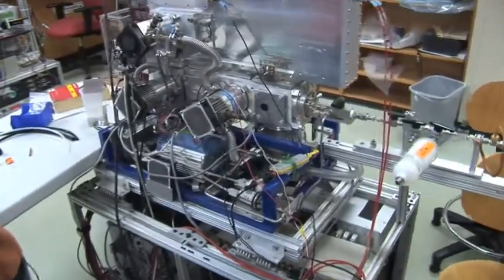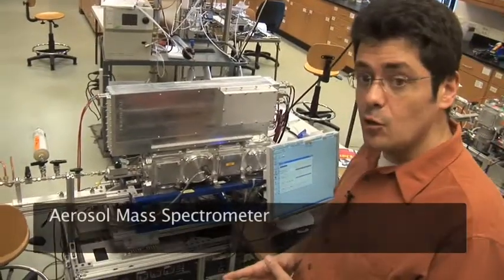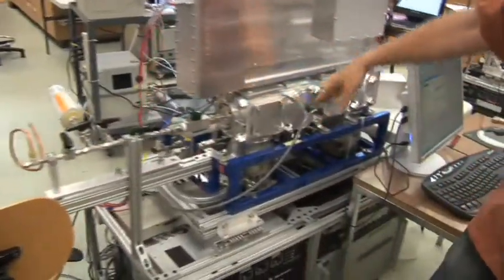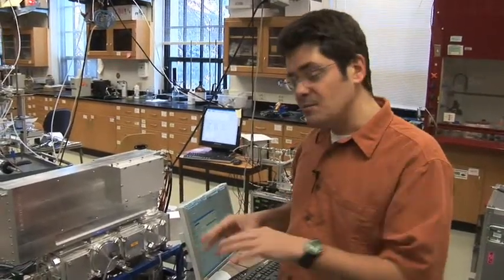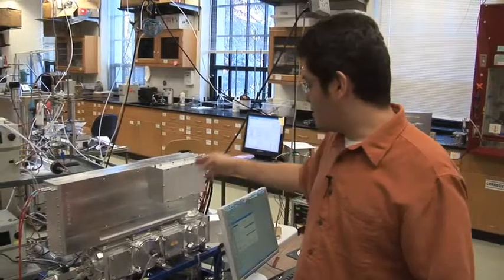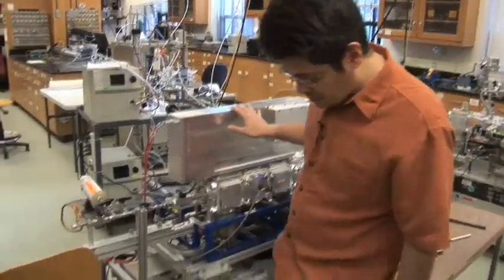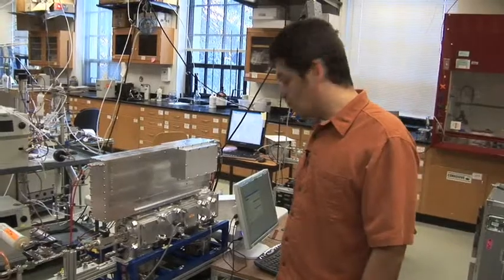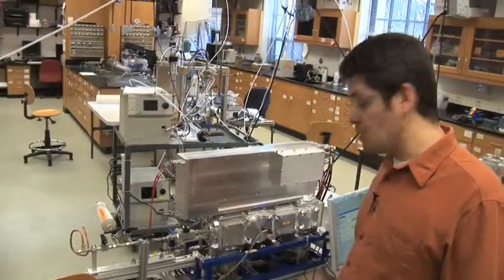Aerosol Mass Spectrometer